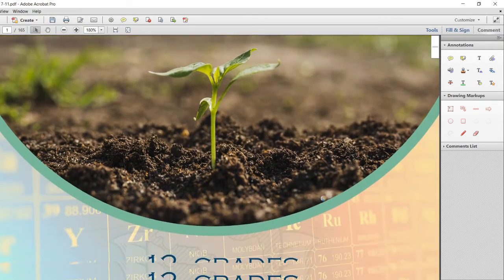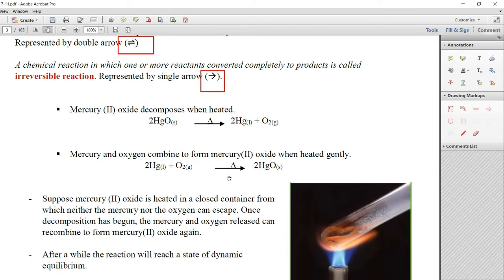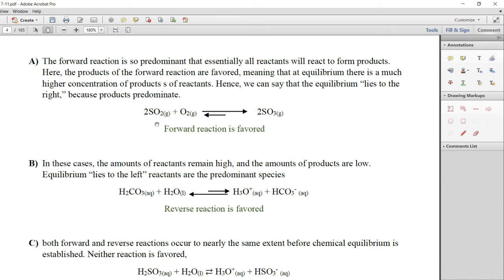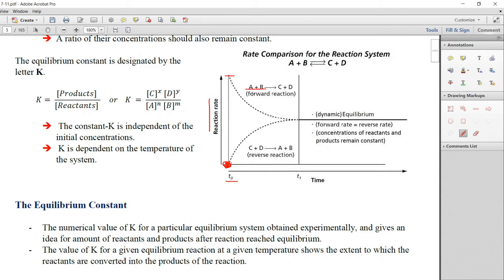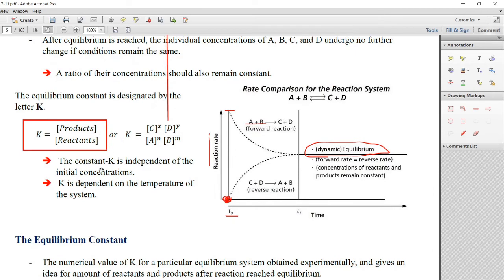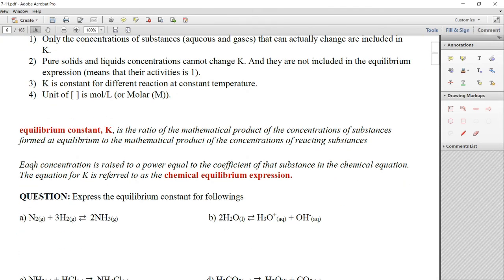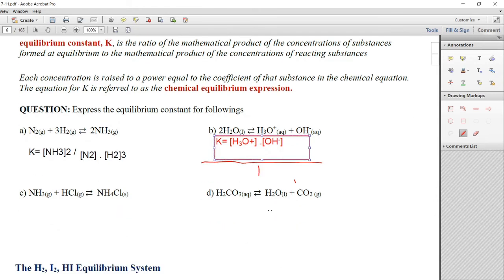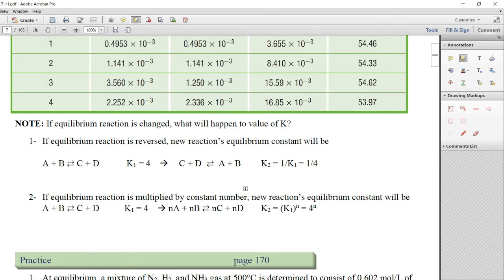Chemical Equilibrium and Equilibrium Constant (Chapter 7 section 1